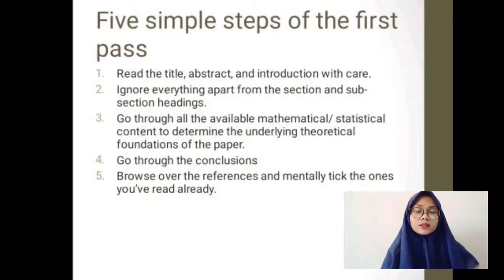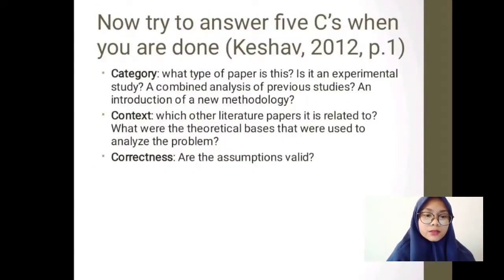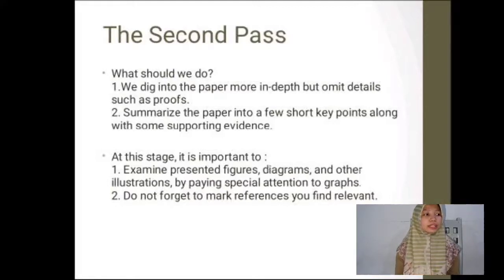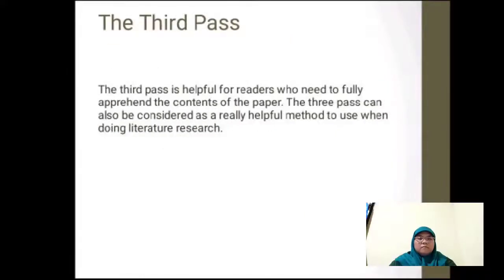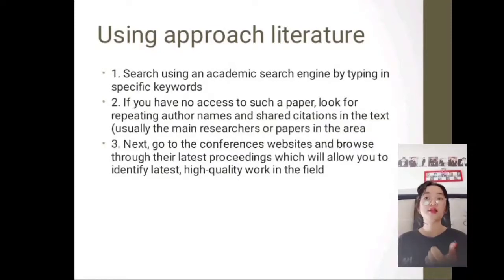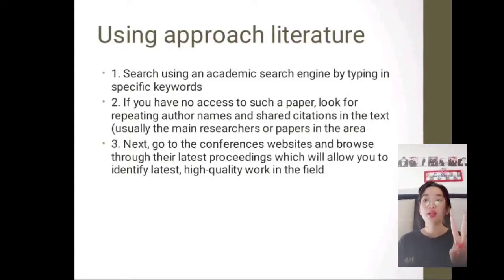GROUP 2 EXTENSIVE READING - MATERIAL 3.1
Members :
1. Anggelina Putri
2. Angelia
3. Yulia Silpitri
4. Aurelia Putri Marlina
5. Amalia Gresiwari
6. Arni Kristin